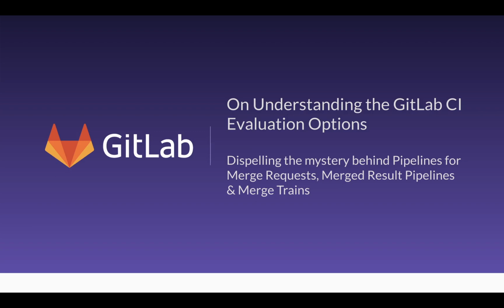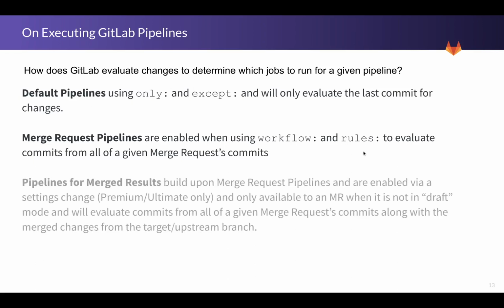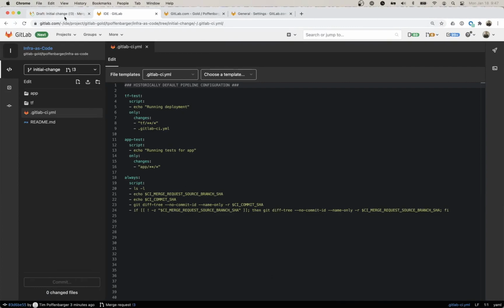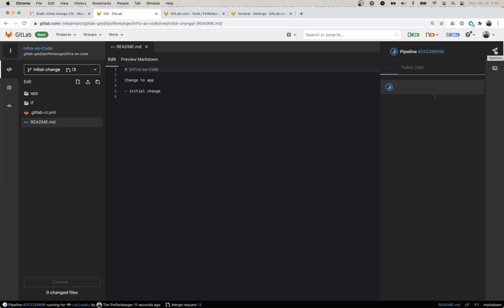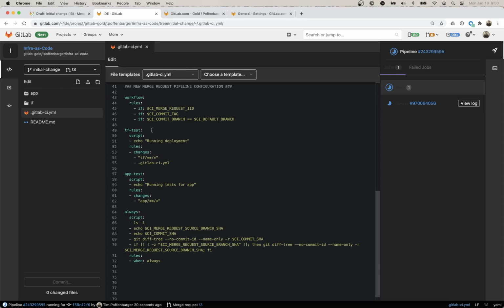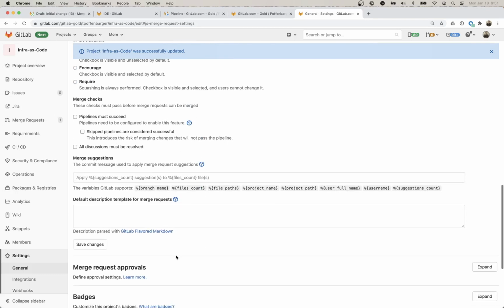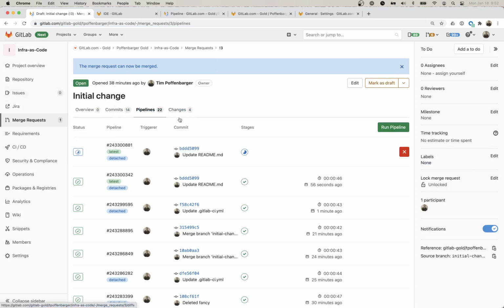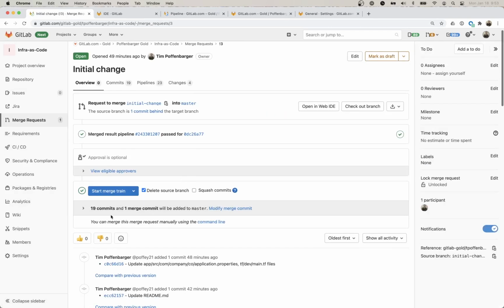Getting to Merge Trains - Ways in which GitLab CI Evaluates Your Pipeline Jobs for Execution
Dispelling the mystery behind Pipelines for Merge Requests, Merged Result Pipelines & Merge Trains.